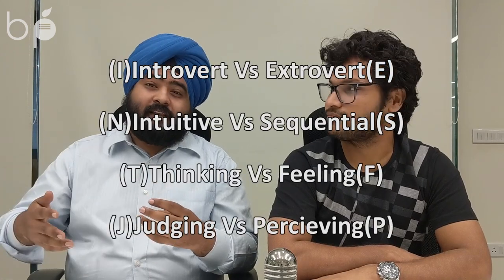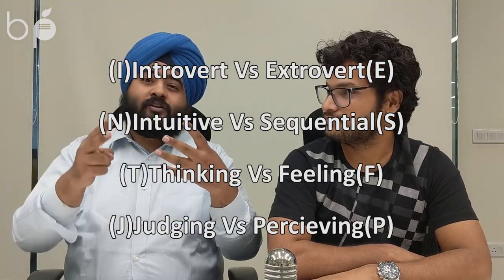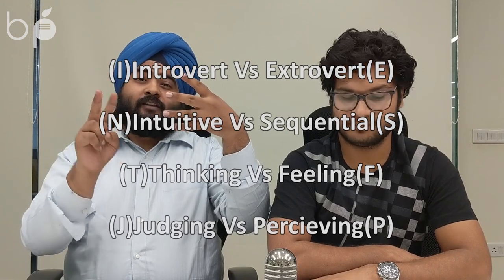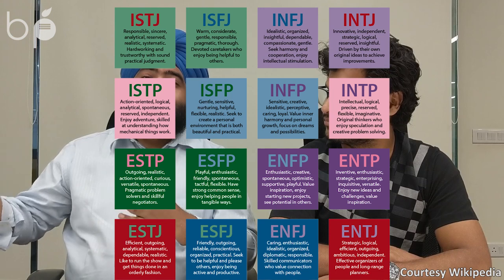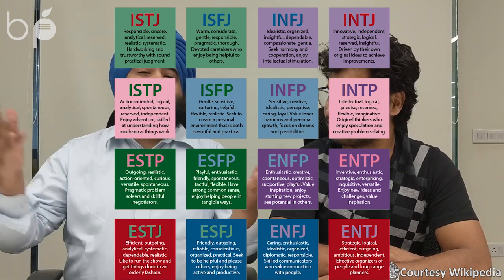MBTI Personality Types: All You Need To Know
Are you an ENTP or INTJ or ESFJ? Now, before you think we at Brainpundits have lost our, well, brains, these are some of personality type tests that MBTI has to offer.

MBTI or Myers-Briggs Indicator is one of the most popular personality type tests out there. Around 2 million people around the world take it annually. It is estimated that around 89 of the Fortune 100 uses this test to hire and manage employees.

Take a free test to see which personality type are you?